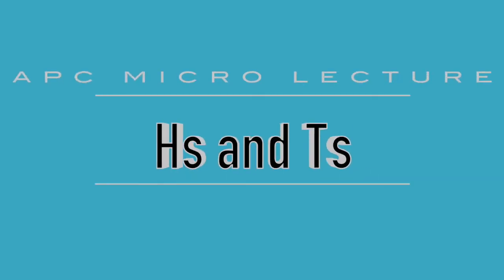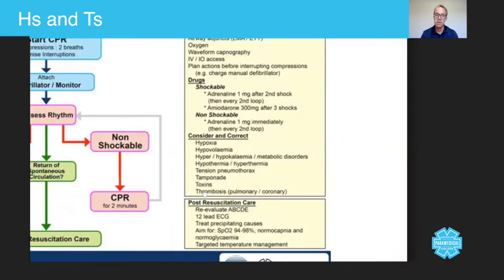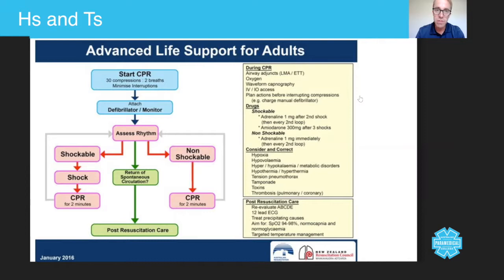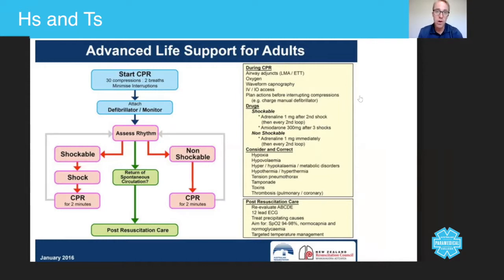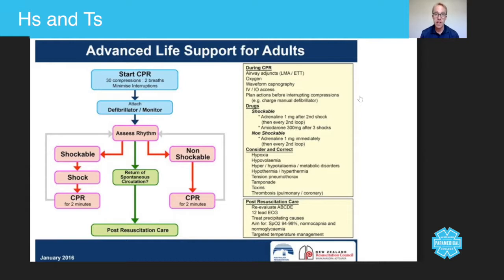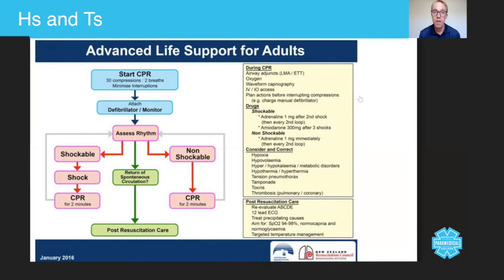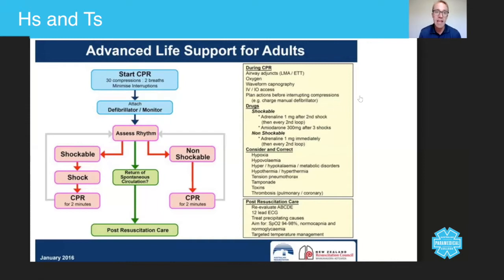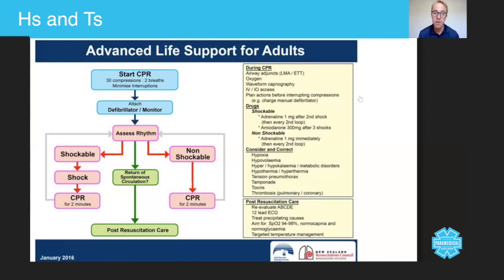Hs and Ts - Australian Paramedical College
Hey guys, today we're going to talk about the reversible causes of cardiac arrest. Now those of you who've already completed workshop one and are preparing to go into workshop two, it really is worth your while to get onto the advanced life support website and take a look at their guidelines, because these are the guidelines that you will be following for managing a cardiac arrest. Now in today's session, we're going to talk specifically about the reversible causes of cardiac arrest, which as you can see here, are called the four Hs. One, two, three, four and the four Ts. So we're going to go through these together.

Now, in the context of this ALS algorithm, this is the rhythm that you will use to manage your patient. So let's go from the beginning and start CPR. You've established a cardiac arrest is occurring, so you've got onto the chest, you've done your 30 compressions and you're getting the defib pads onto your patient. You've charged a defib up, you've given a shock. Then you've got onto the airway and you put the OPLA in and you've got the BVM into the patient's mouth. You've requested your second crew and you're starting your CPR, CPR, CPR. That's the most important part in a medical, non traumatic cardiac arrest is your CPR. Eventually when it all stabilizes out, when your second crew arrives and somebody is doing the shocks, someone's doing the CPR and somebody has got the laryngeal mask airway. Somebody put a cannular in and he's given the adrenaline every three to five minutes. Then eventually you can step back and start looking at the Hs and Ts.

So this is what your trainer will be expecting from you at some point in this demonstration that you will be doing. So just to say as well, these are the advanced life support guidelines, level two of the Australian Resuscitation Council. Okay. Hs and Ts. Number one, hypoxia. So the patient can actually come back after this cardiac arrest situation if you address hypoxia. So when you we say address hypoxia in the context of cardiac arrest, what we mean is that you've tipped the head back and you've used the BVM and you've got a laryngeal mask airway in and there's no signs of a tension pneumothorax and you're doing everything possible to administer oxygen. Then once you've done that, you move down to hypovolemia. You'll look for catastrophic hemorrhage, you address that first. You consider that there might be internal hemorrhage, but there's not too much that you can do about that. Hypo, hyperkalemia or metabolic disorders. Now that's really, hyper and hypokalemia is high levels of potassium, which you can't do anything about.

Metabolic disorders the only thing that you can do is measure the blood sugar levels and provide Iv Glucose if there's signs of hypoglycemia. Hypo or hyperthermia so you can take a body temperature and if they're cold you can put a blanket on them. If they're hot, you can cut their clothes off, which we're hoping you've already done it at this stage anyway. Tension pneumothorax, you can watch the chest rise and fall as you're bagging the patient. You can also have listen with a stethoscope as you're bagging one, two. If that's normal then great, if there is a sign of a tension pneumothorax you have to decompress the chest using a 14 gauge cannula. Cardiac tamponade is not something we can do about. Cardiac tamponade is when you have blood inside the pericardial sac and it stops the heart from beating.

Toxins can be anything that's in abundance to overwhelm the body systems. I think it can include legal or illegal drugs and even certain types of bacteria. Again, the only thing you can do is check the temperature. If the temperature is high, that could be an indication for some kind of septicemia. And you can check the pupils for pinpoint pupils as well. And thrombosis, which is a sign of a blood clot. And again, the only thing you can use are things in the environment such as medications or medical history. So not a lot you can do about thrombosis. So we've talked through the Hs and Ts, your tutor will expect to see some kind of acknowledgement of these in the workshop.

RTO 32513